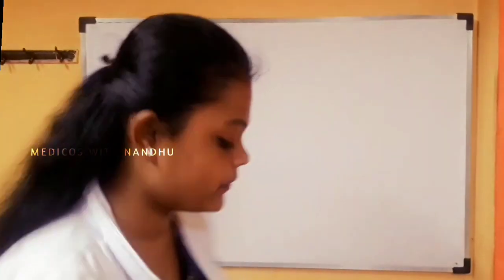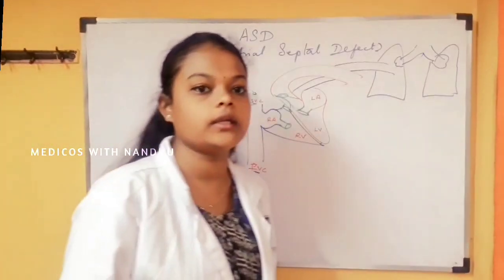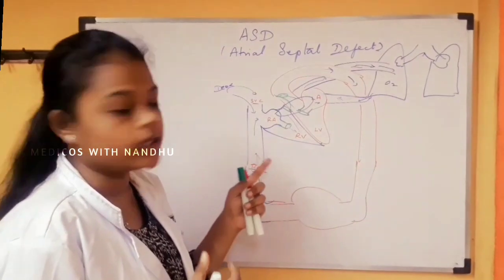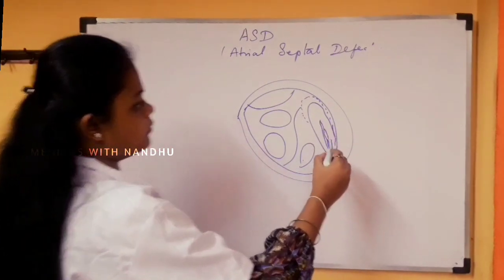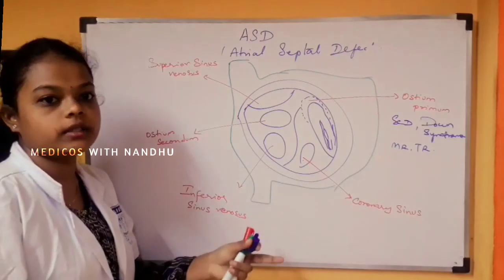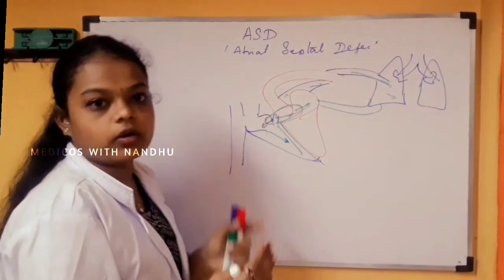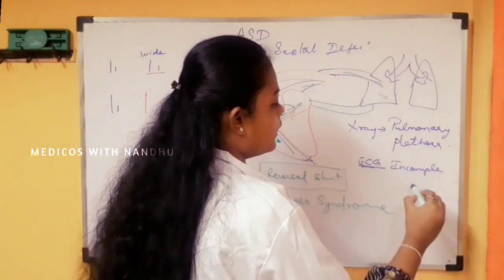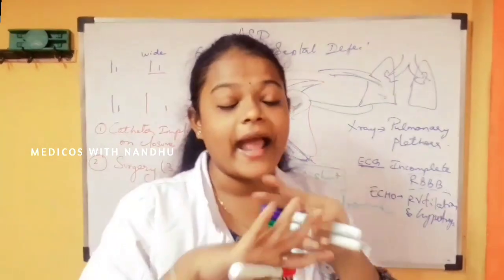Atrial septal defect